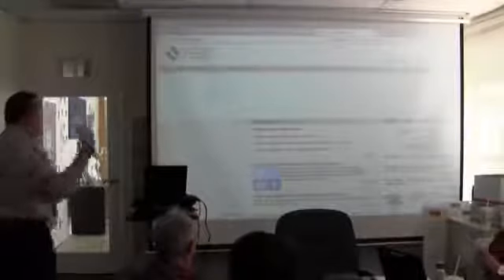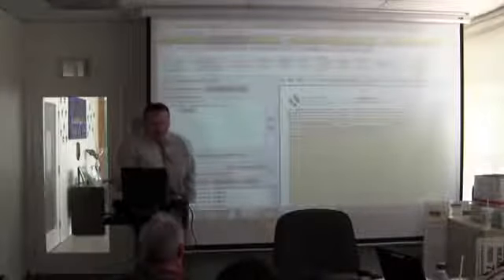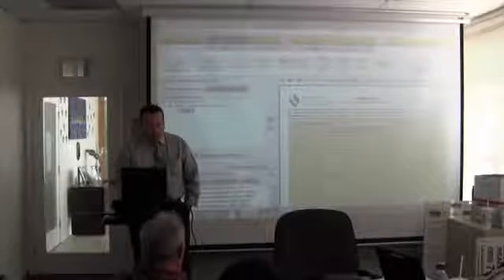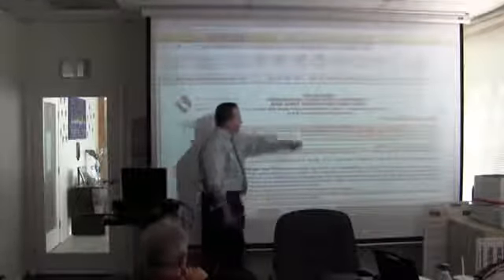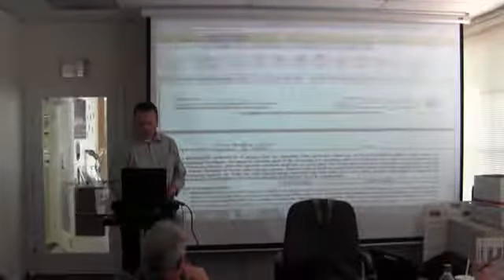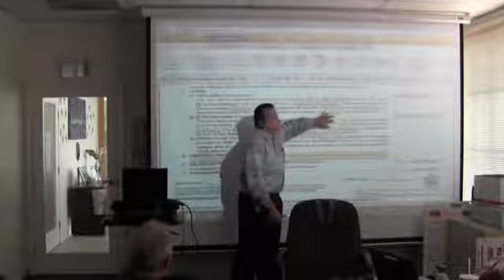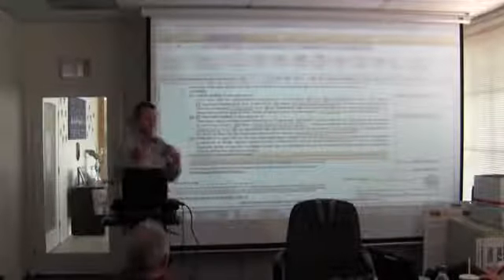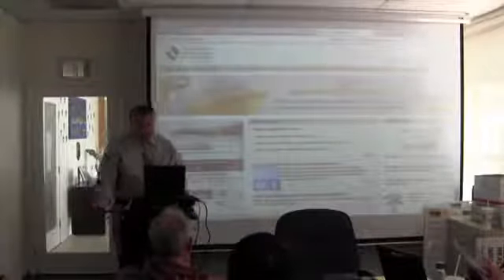Live In House Training! Contracts Part 1 Spring 2017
Lance tin, Coldwell Banker Town vesves Country Broker/Owner puts on in-house training once a month in our Moreno Valley office. These trainings are free to all our agents or to prospective agents.

Youtube Channel for our family of Real Estate Companies: Coldwell Banker Pioneer Real Estate, Coldwell Banker Town vesves Country, and Coldwell Banker Realty Center.